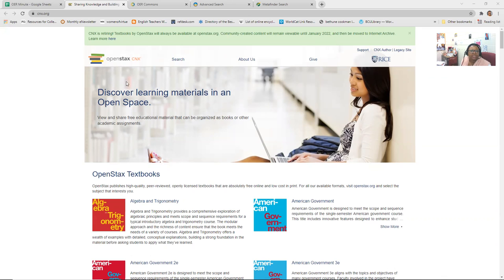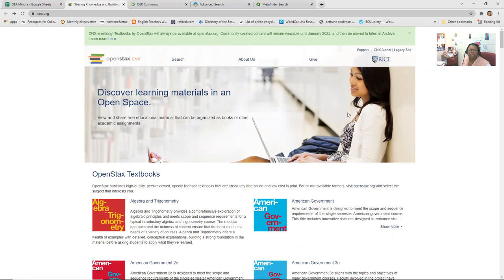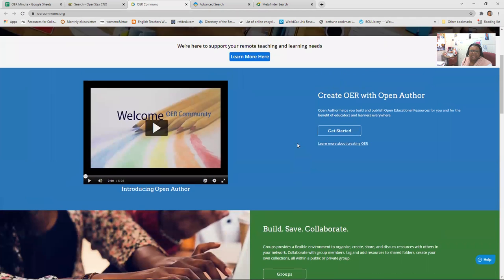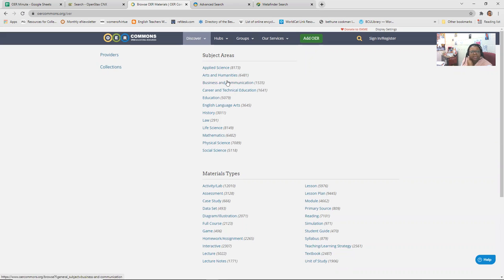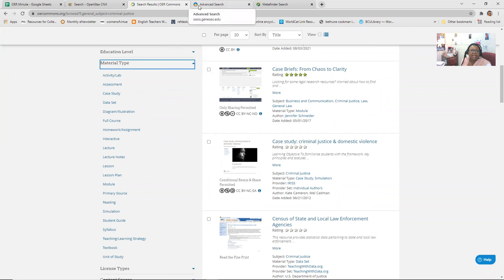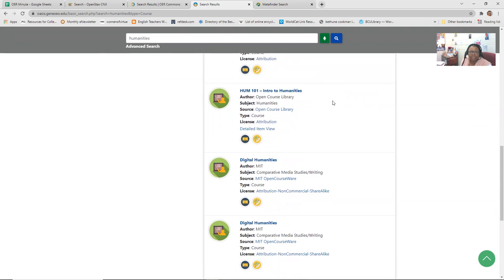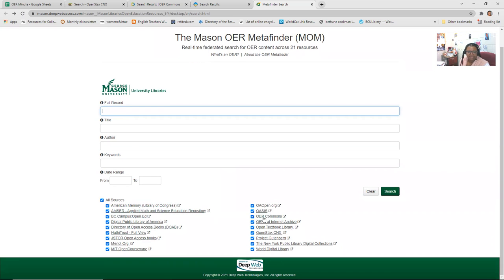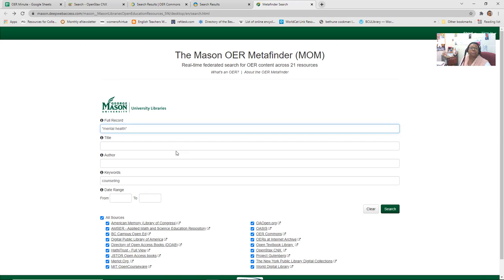OER Minute Webinar Series October 13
Webinar Description: Dr. Clarissa West-White shares updates and features provided by four OER collections including Open Stax Textbooks, OERCommons, OASIS, and Mason OER Metafinder (MOM).

Presenter:   Clarissa West-White, Ph.D., PI for the HBCU Affordable Learning $olutions initiative at Bethune-Cookman.